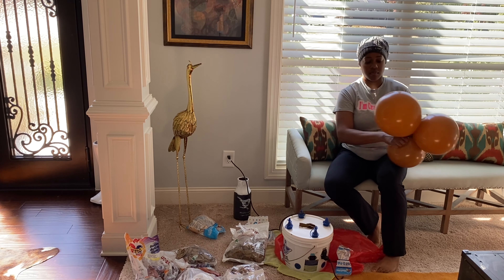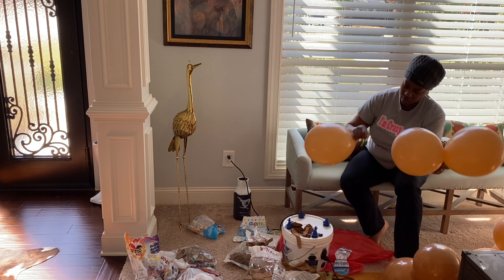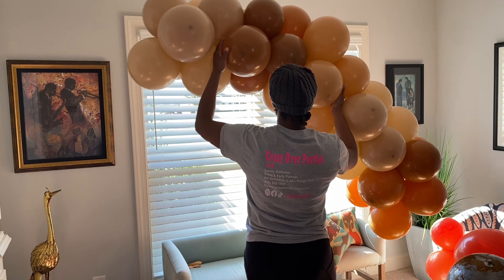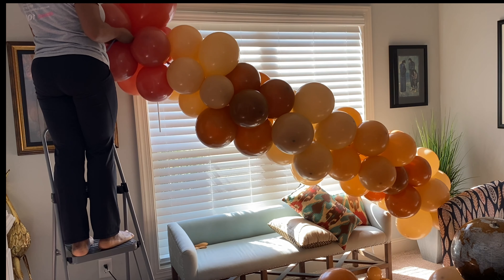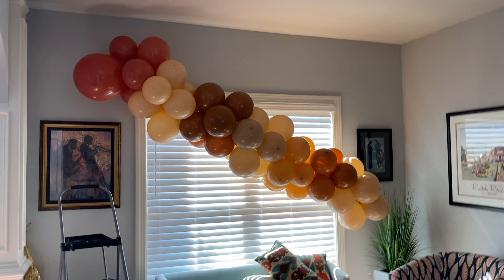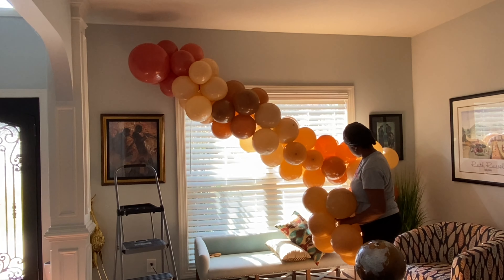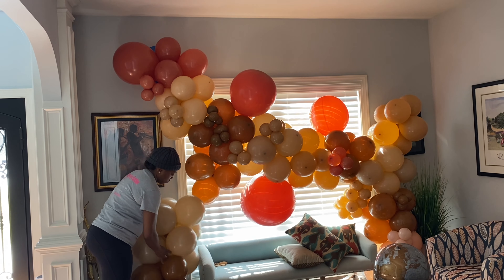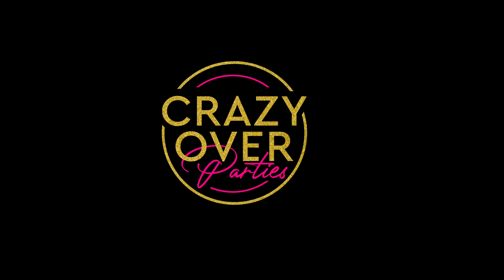How to build a balloon garland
Colors:
Kalisan: Desert Sand, Hazelnut, Caramel,
Tuftex: Cameo, Burnt Orange

Let's Stay Social:
Instagram: Crazy Over Parties
TikTok: Crazy Over Parties